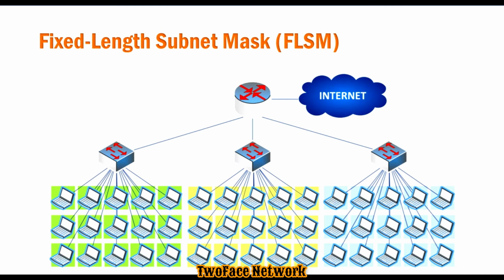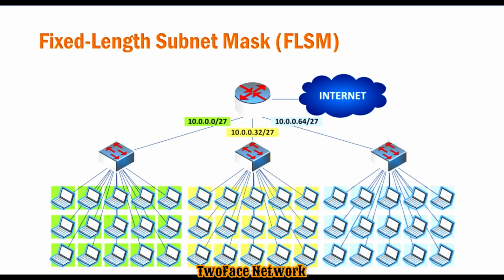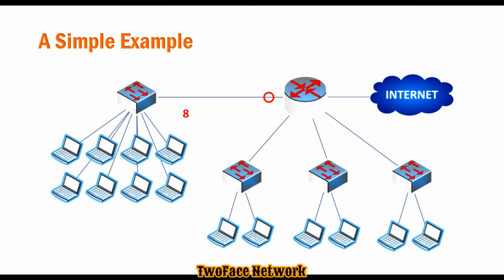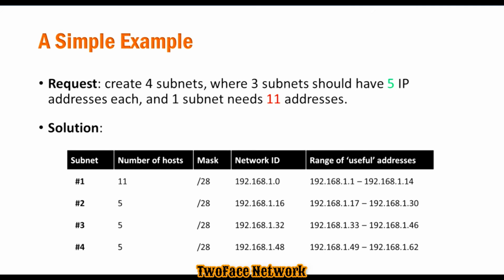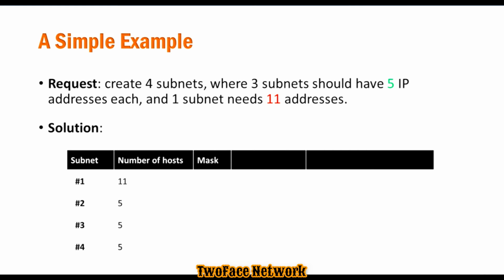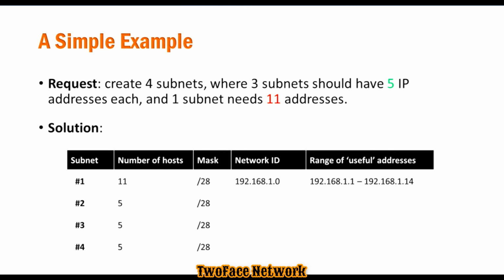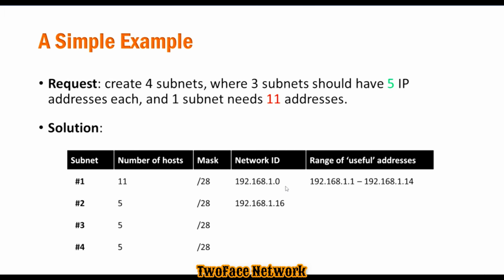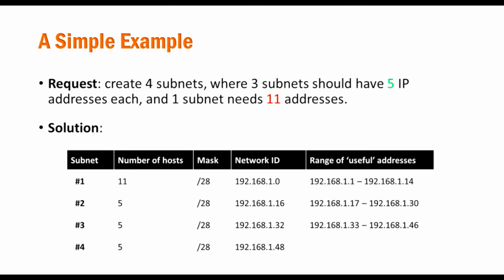What is Fixed Length Subnet Mask | IP Addressing and Subnetting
In this video Explained About What is Fixed Length Subnet Mask and how to use , how it will  be work.